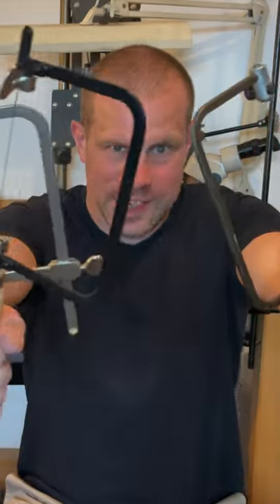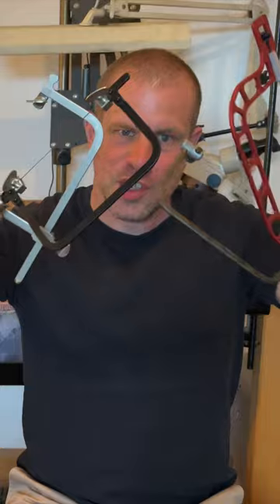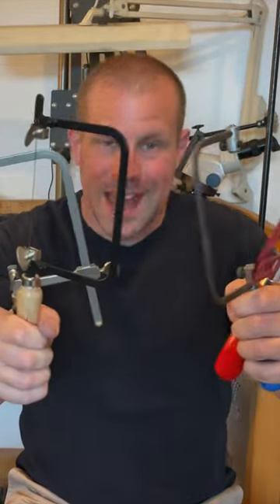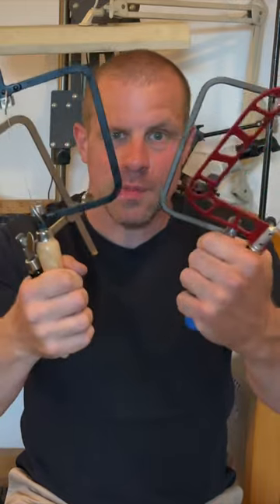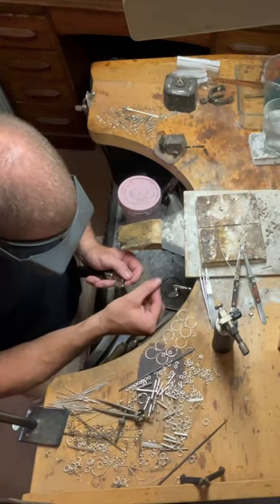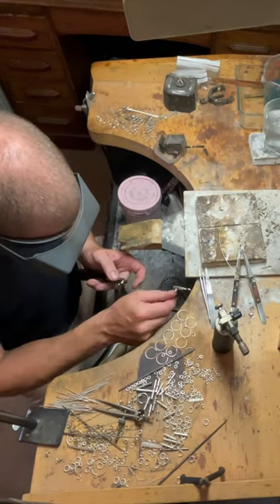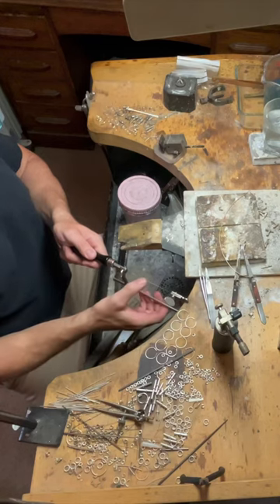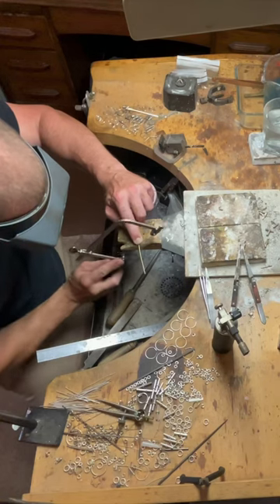Ultimate Guide to Choosing the Best Jeweler’s Saw Frame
Dive into the world of precision with our latest guide on jeweler’s saw frames! 🎥 Discover which one shines the brightest in our in-depth video. Perfect your craft with the best tools at your fingertips.✨